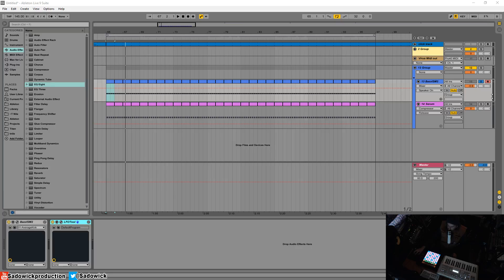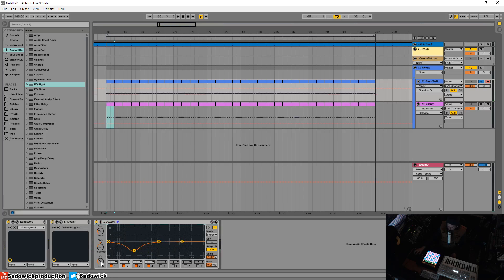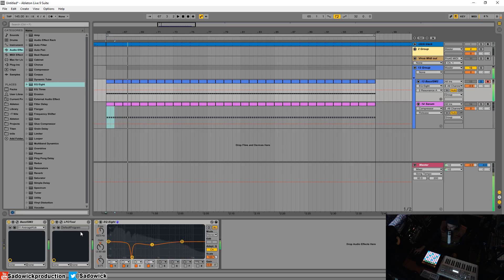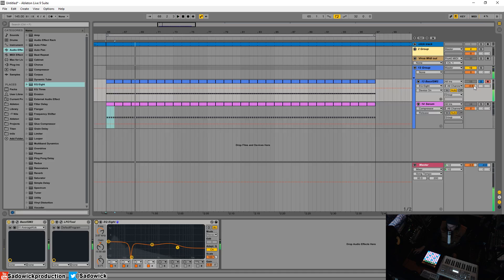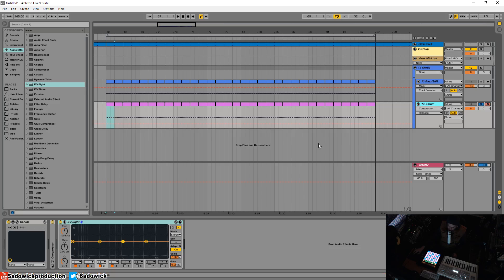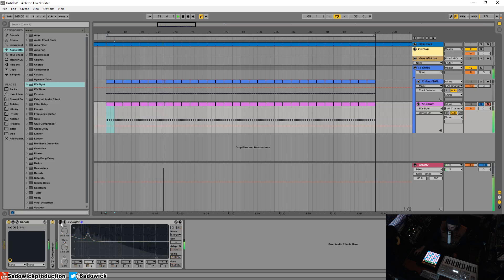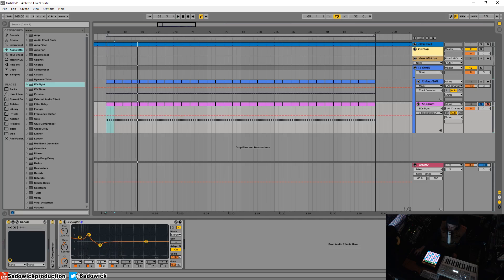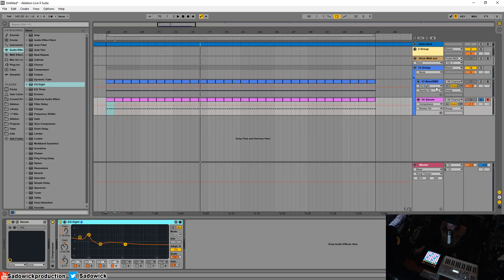Eqing a PsyTrance Kick & Bass To Fit Well Together